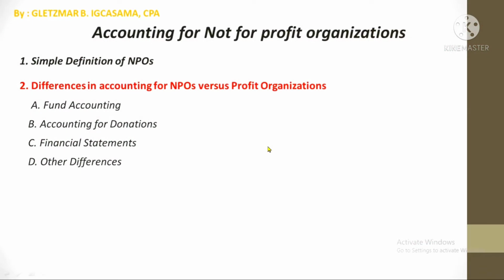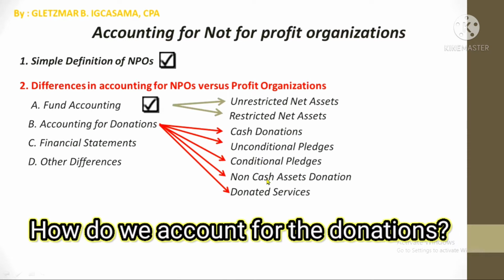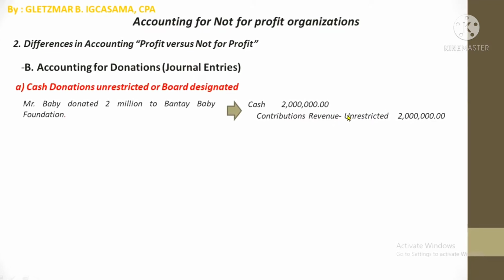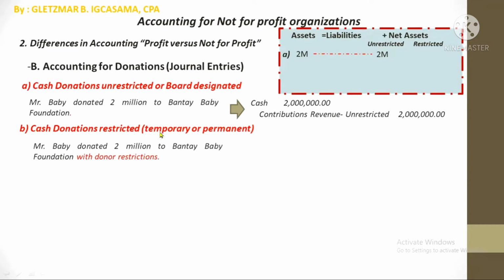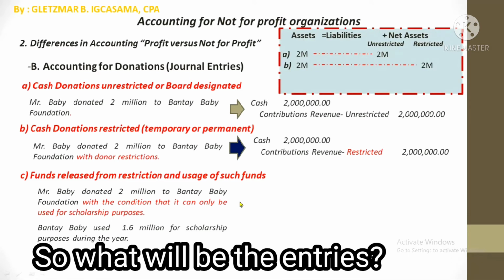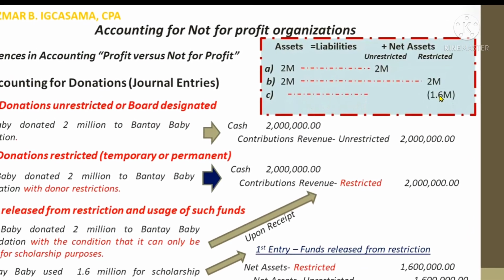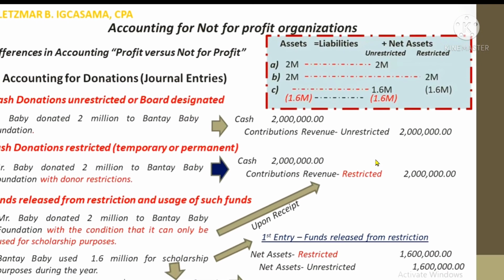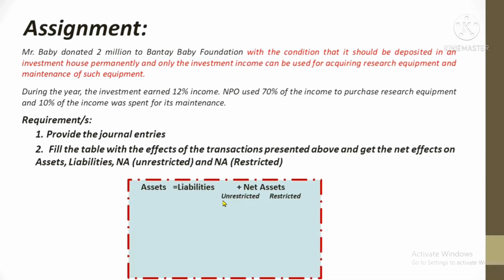Episode 4 Not for Profit Accounting (Cash donations recording)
Links for all episodes in this series are the following:
lectures